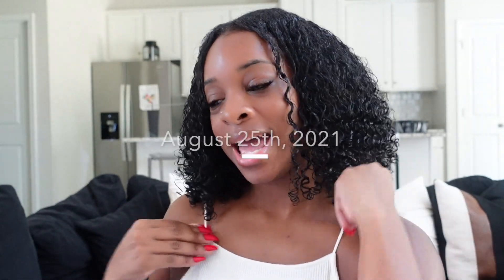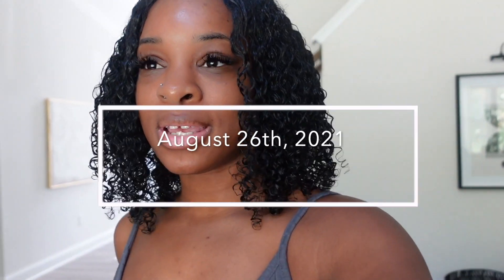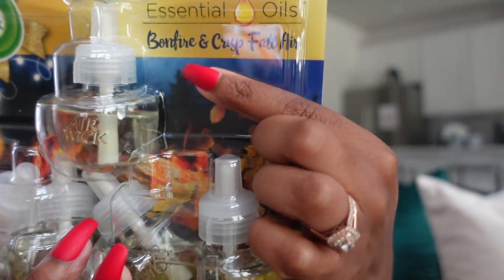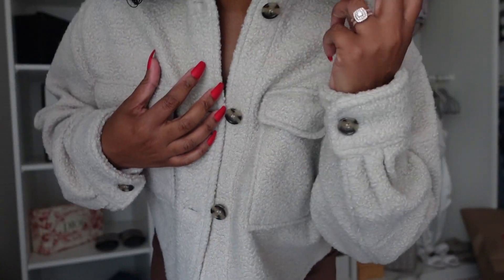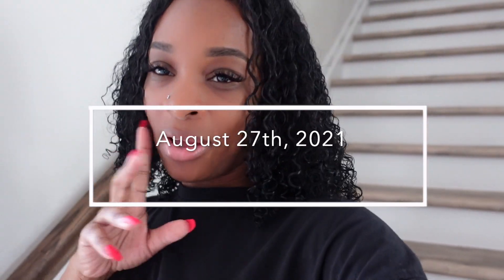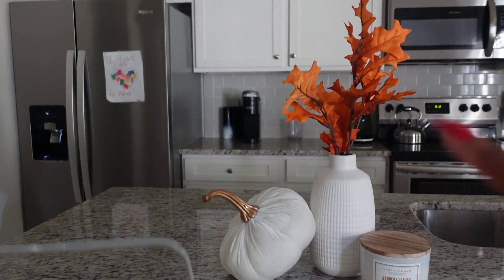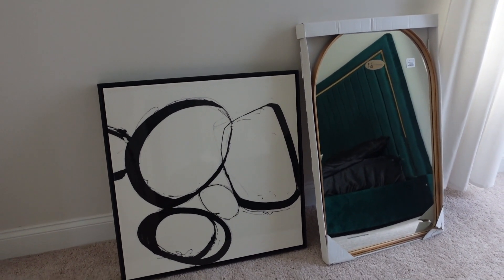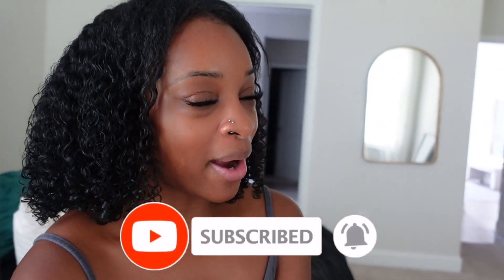NEW HOME UPDATES: H&M FALL TRY ON HAUL | BEDROOM DECOR | HOMEGOODS | MARSHALL'S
ANY QUESTIONS JUST LEAVE THEM BELOW🤗

❤️ As always thank you for supporting me!!! Don’t forget to tune in next week!!!

READ ME
Supreme Black Models book
Bike hooks
Pampas Grass
Cream Velvet Decorative Pillows
Black Faux Leather Decorative Pillows
2pk Ceramic Vase
Geometric Ceramic Vase
Bamboo Tote
Satin Bag Ties
Black Side Table
Chanel book
Washi Tape
Wooden Bead Chain
Link to Kitchen Runner
Link to Hallway Runner
Link to Stone used for Fireplace
Link to light fixture
Link to Ivory Satan sheets
Link to gold pillow cases
Link to pillow cases inserts
Link to LED Fireplace
Link to cabinet lights
Link to gray velvet ottoman
Link to sconce lights
Link to black picture light

TEAMI BLENDS
15% code:  BRITTJ15

My Clip ins Info:
Texture: 3b/3c  Kinky Curly
Hair Length: 16"
Color: Natural Color

Clip-in Hair Extensions